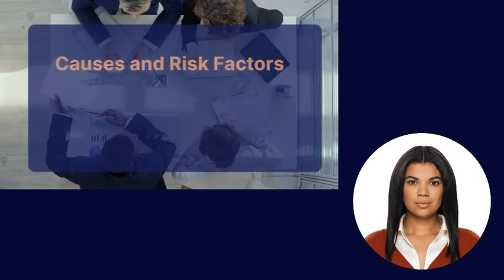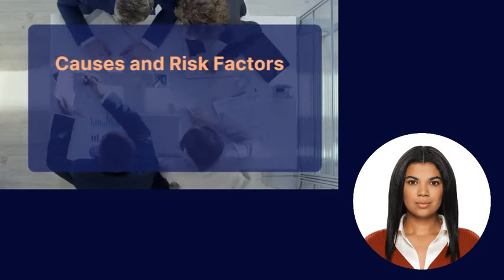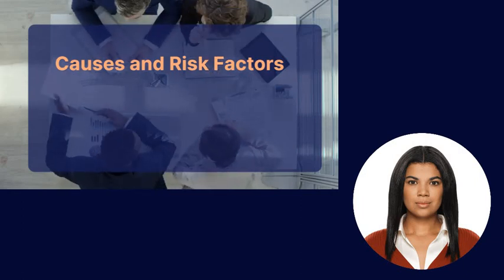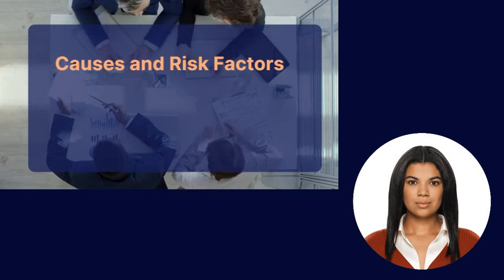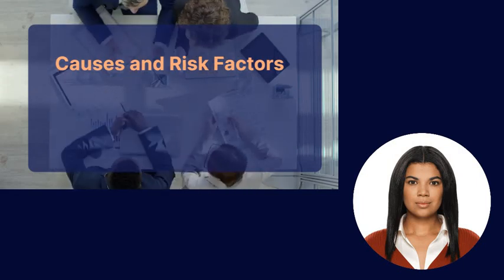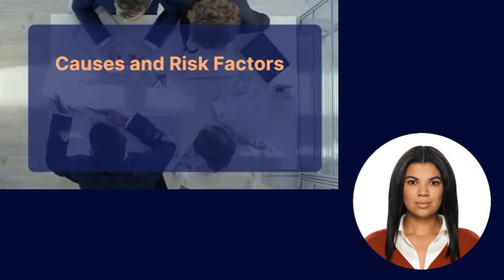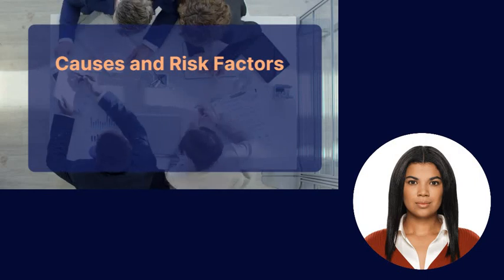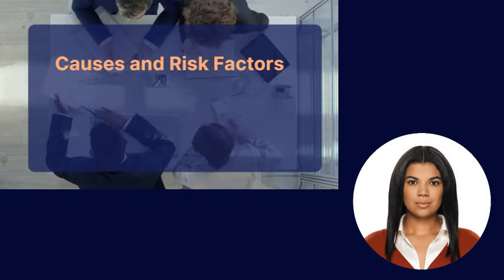🔥🧬 Battling Transverse Myelitis: The Fight Against Spinal Inflammation 🧬🔥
🚨 Are you or a loved one dealing with Transverse Myelitis? This comprehensive guide dives deep into the mysterious world of spinal inflammation, providing key insights into its causes, symptoms, and treatments. 📚 From sudden back pain to muscle weakness and sensory issues, we cover all aspects of this rare condition, aiming to empower you with knowledge and solutions. 💉

🔍 Discover the latest diagnostic procedures and innovative treatment strategies designed to combat the effects of this autoimmune response. Join us as we explore the importance of rehabilitation and learn from real-life stories of resilience and recovery. 🌟

Together, let's navigate the journey to better health and awareness! 🛎️